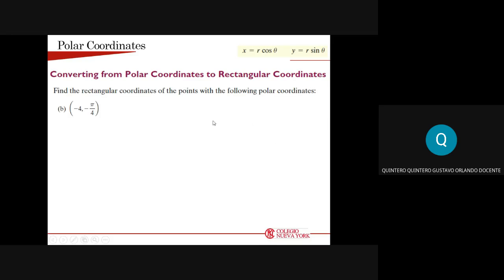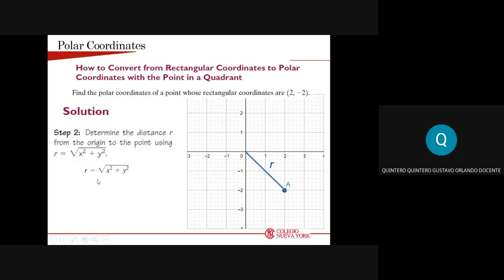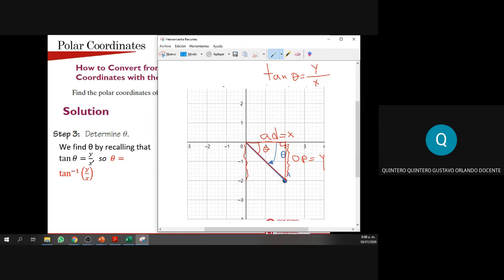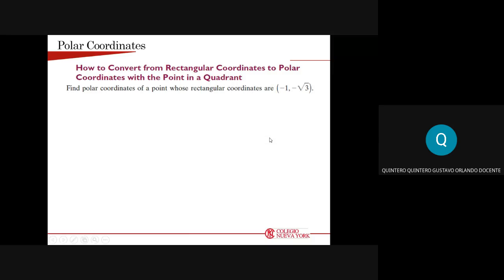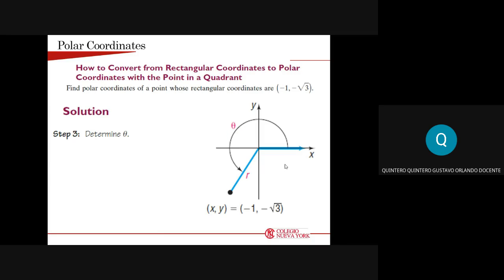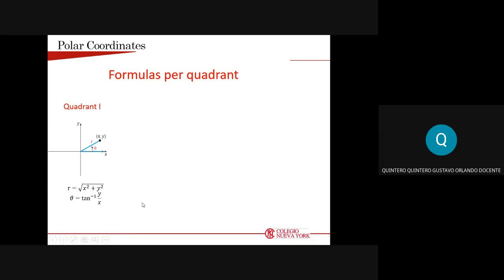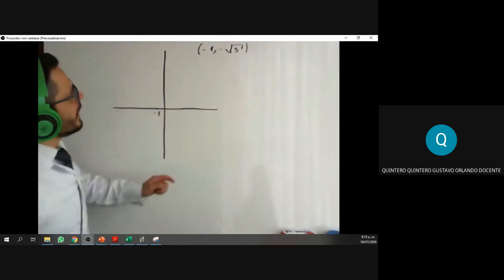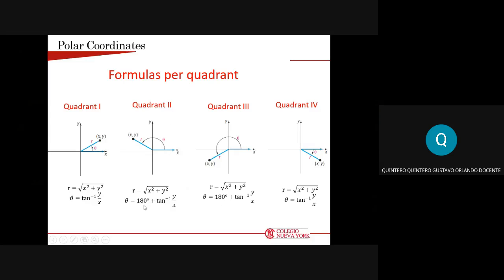Math 9a 2020-07-10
Math 9a (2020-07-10 at 06:34 GMT-7)